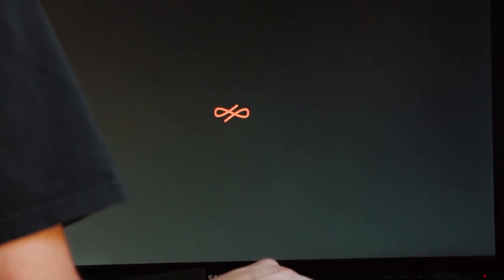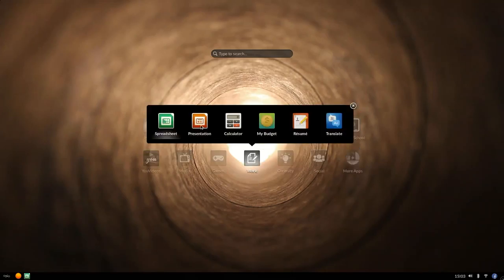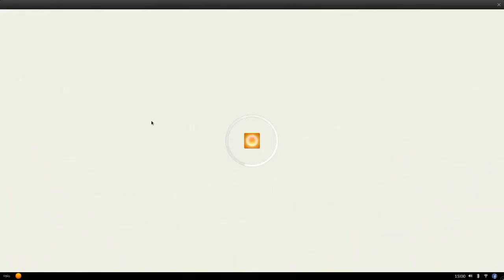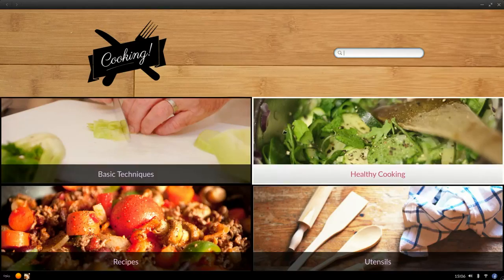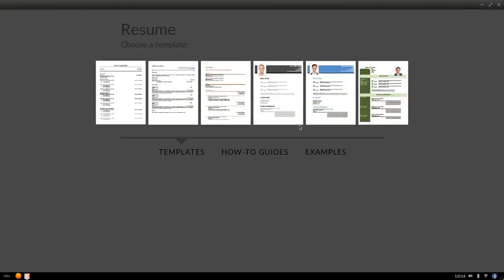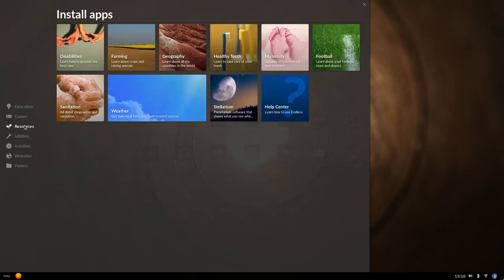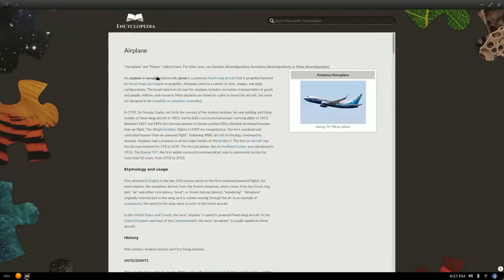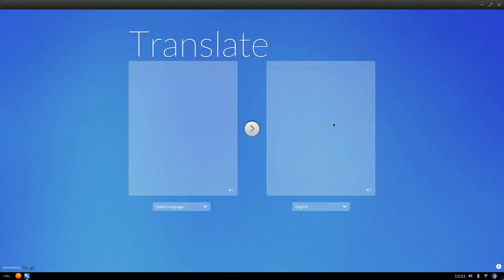Os recursos do sistema operacional Endless OS (legendado)